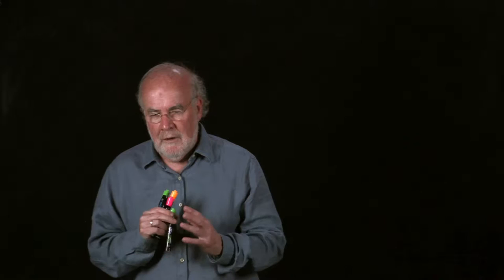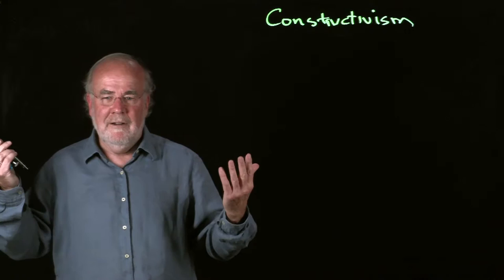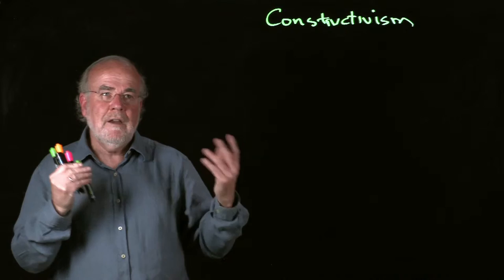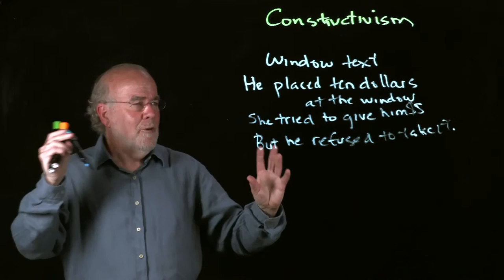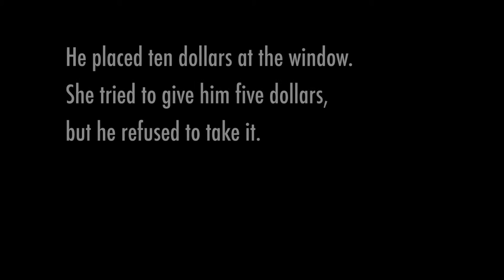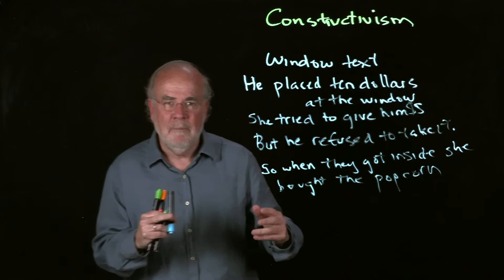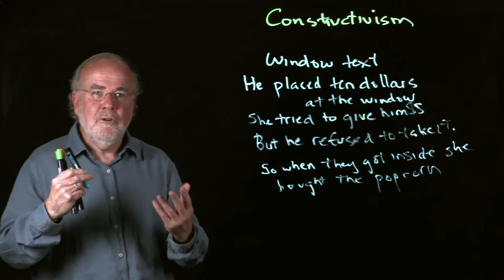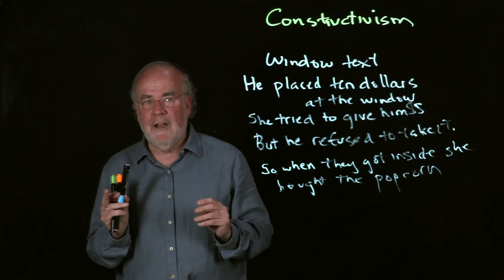Rob Tierney Lecture 1.3: Constructivism (Part 1)